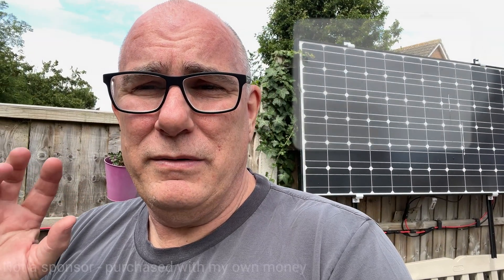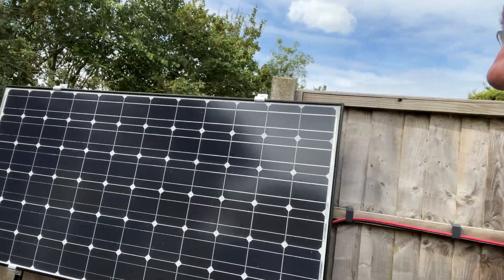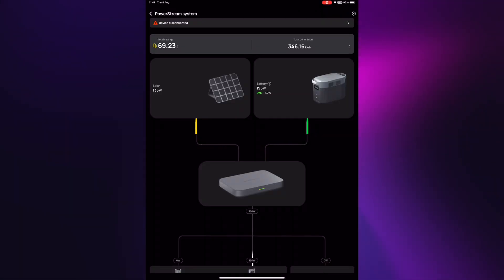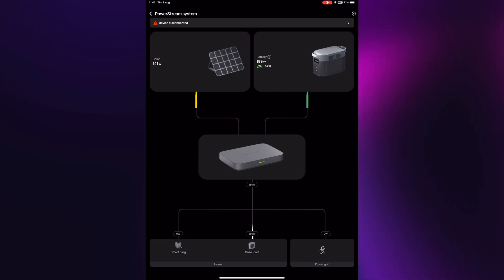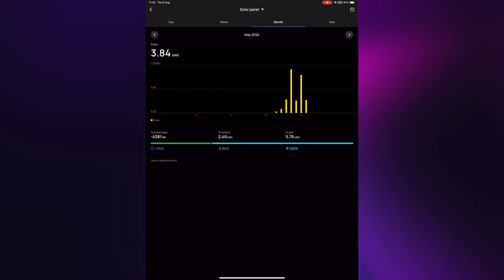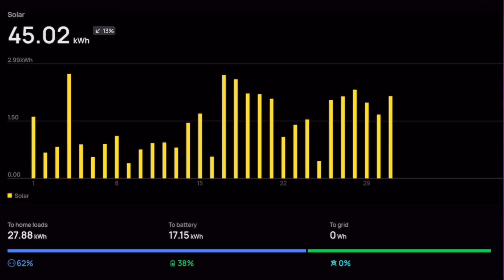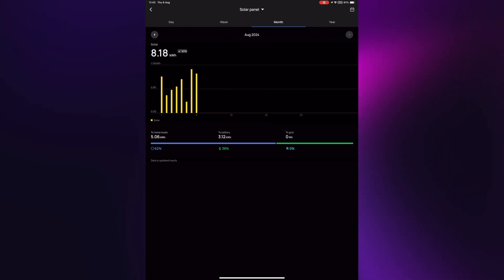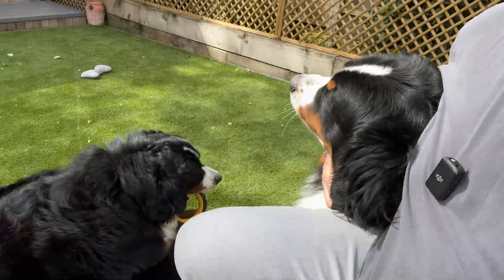Discover the SECRET Benefits of Vertical Solar Panels!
"In this video, I share an update on my DIY fence-mounted solar panel system, which I assembled using old roof panels. After running the system since May, I'm providing interim data on its performance. I walk you through the setup, including the orientation and configuration of the panels, and how they connect to an EcoFlow micro inverter and battery system. We'll dive into the EcoFlow PowerStream app to review the monthly power generated and discuss the potential savings. This system could be a great option for those who can't install panels on their roof, like renters or apartment dwellers. Plus, meet Yogi and Bear, who love to make an appearance!